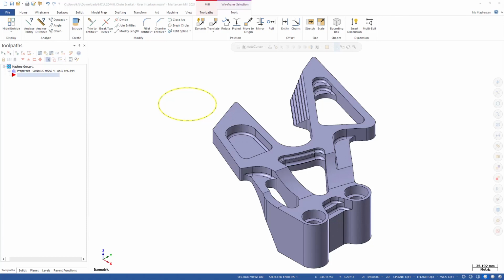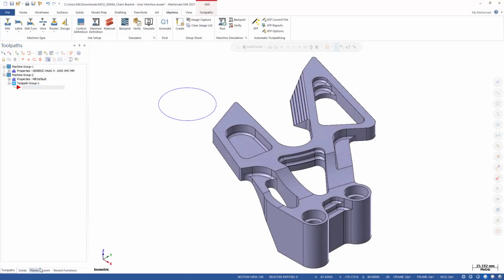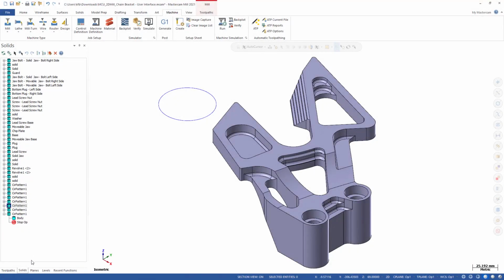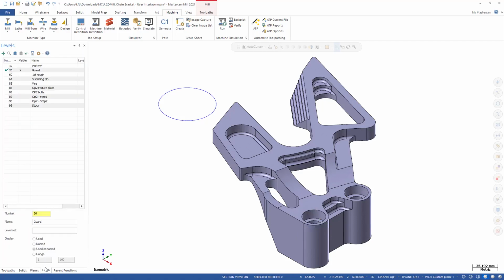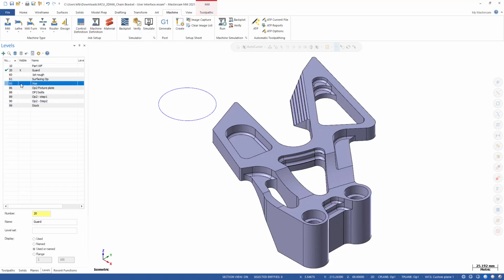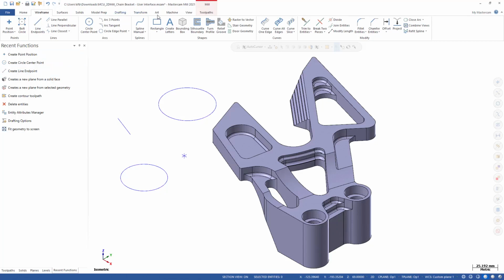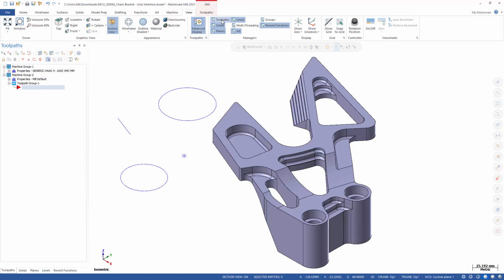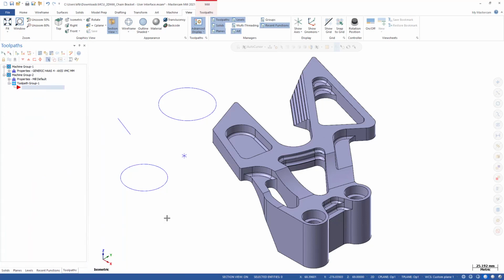Mastercam2021 數銑教程之2d銑削 加工中心走入門到精通（全55集 英語 1080P） 第3集 1 3 導航管理器 Managers